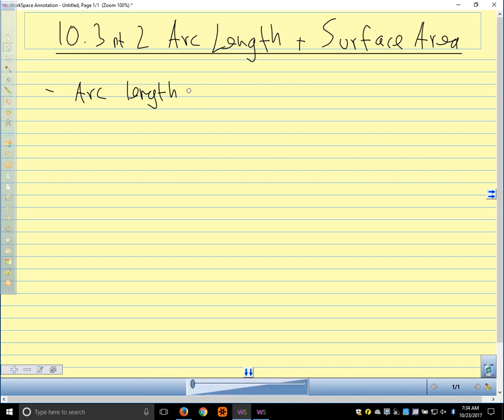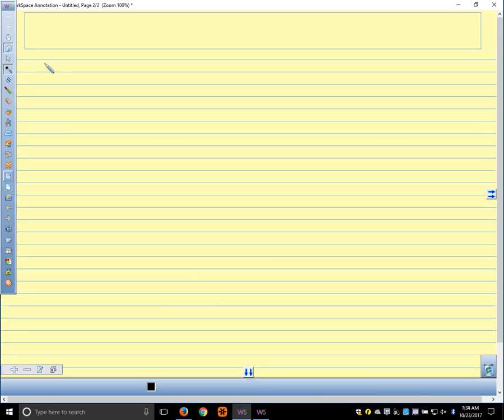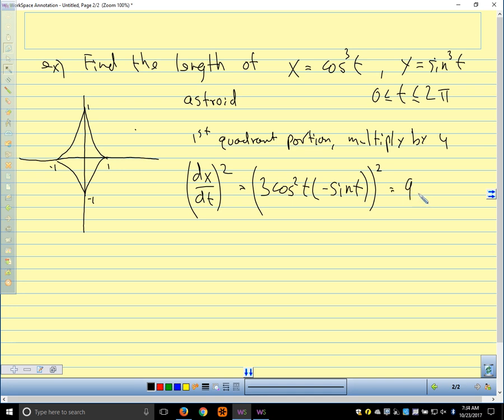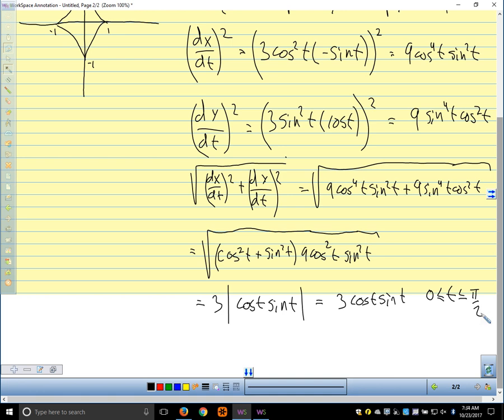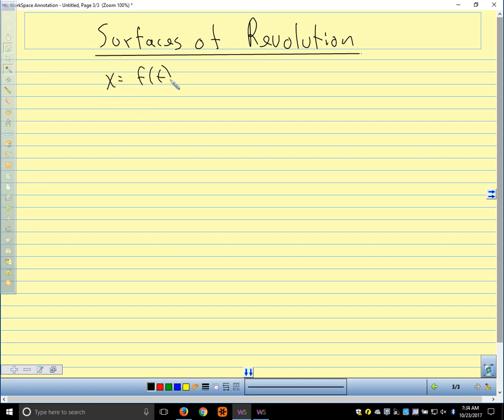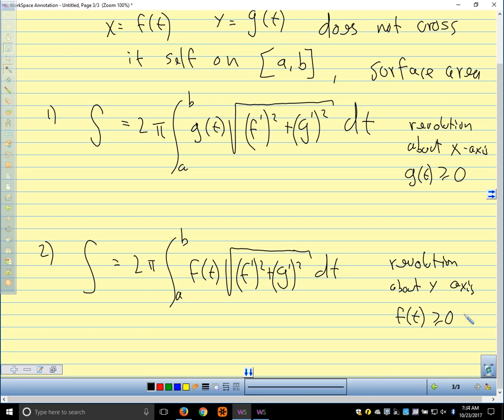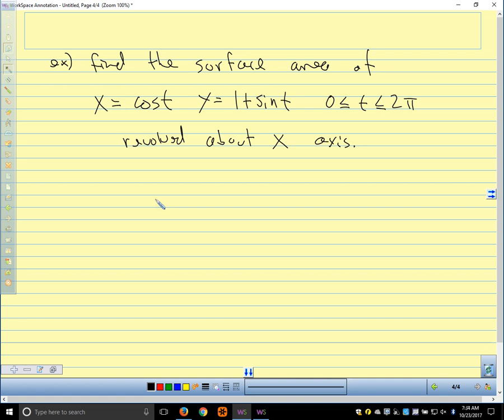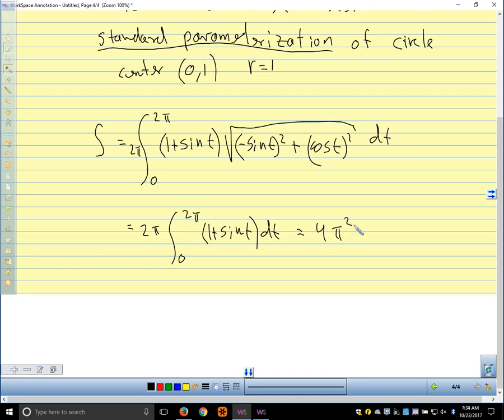Calc II 2017 10.3 pt. 2 Arc Length and Surface Area with Parametrics